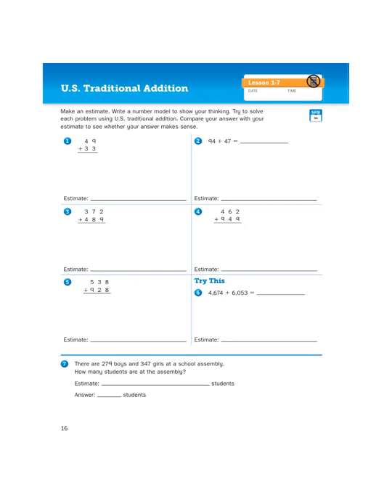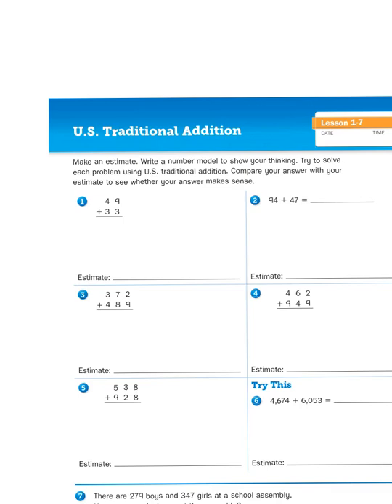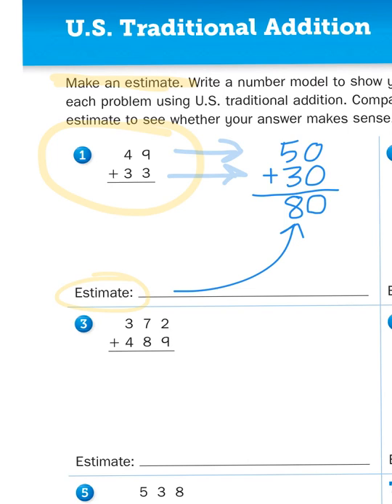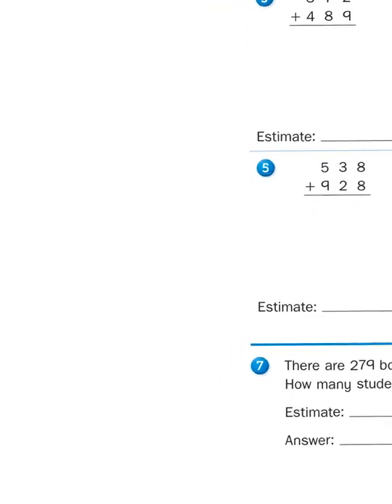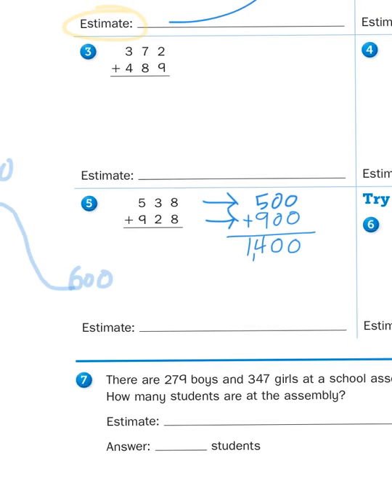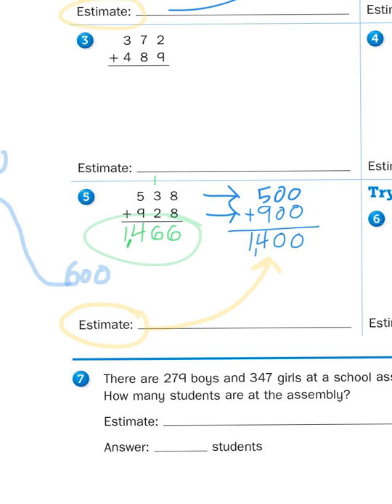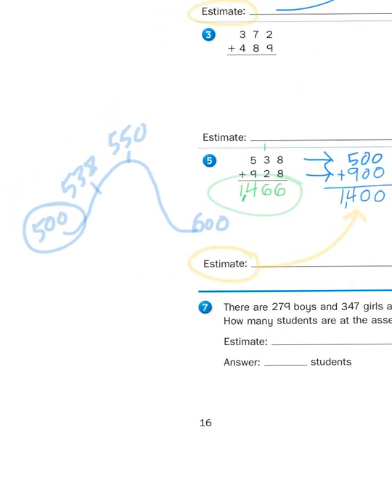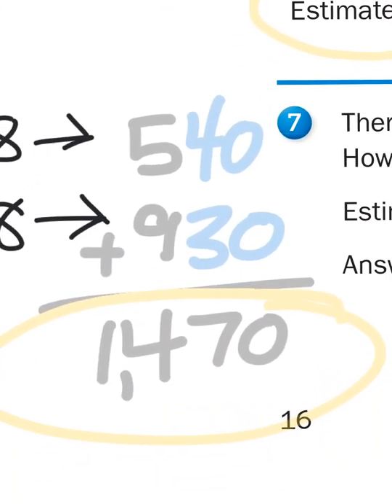Everyday Math 4th Grade, 1.7, Math Journal page 16 "U.S. Traditional Addition"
Mr. Wasemann demonstrates how to use estimation to get closer to the exact answer for a traditional addition algorithm.